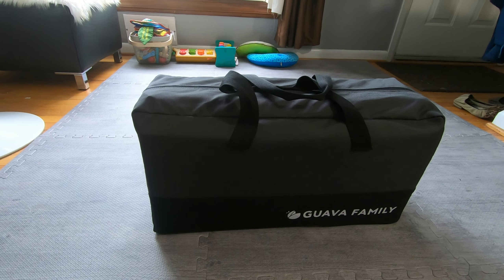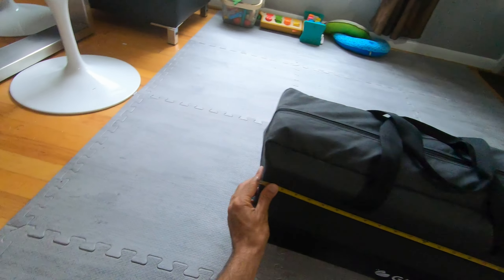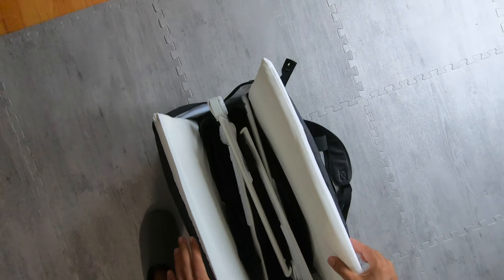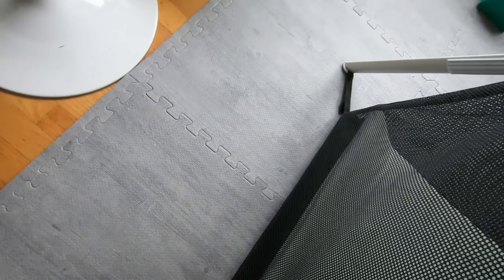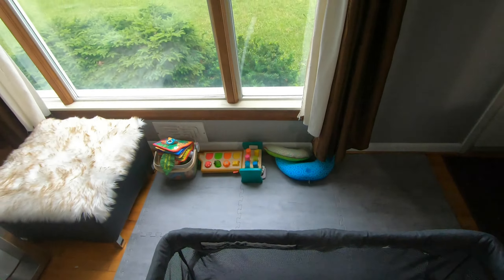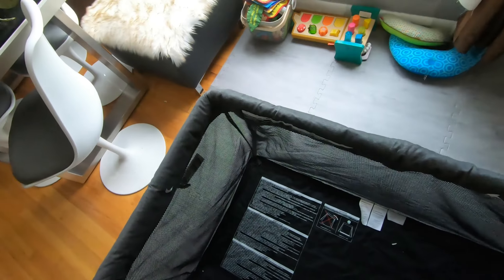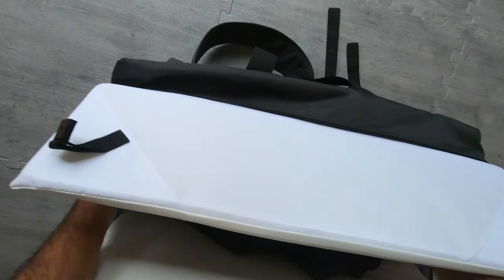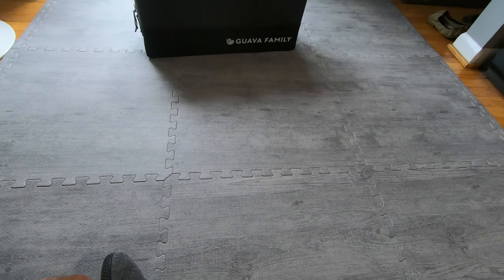Travel Crib - Guava Family Lotus - How to Setup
Sharing my personal experience with the Guava Family Lotus Travel crib, now that I have used it 3 or 4 times. I'll show how to set it up and how to break it down again, and I review the actual packed dimensions along with the weight. I do recommend making your own secondary mattress from some inexpensive urethane foam (either 2 inches or 3 inches thick), the secondary mattress can sit directly on top of the standard mattress.